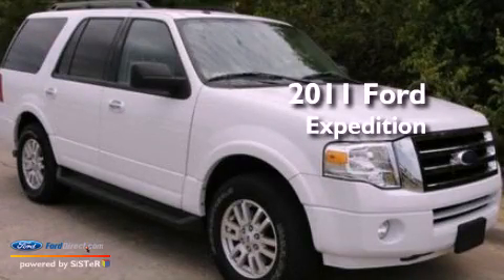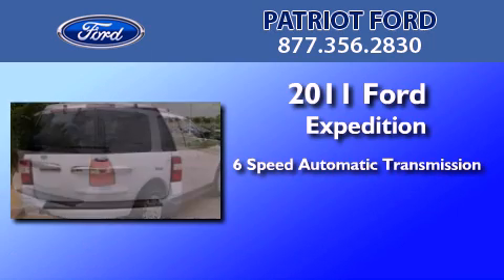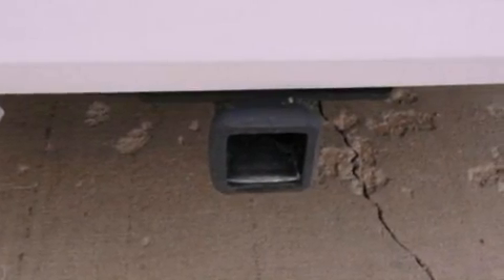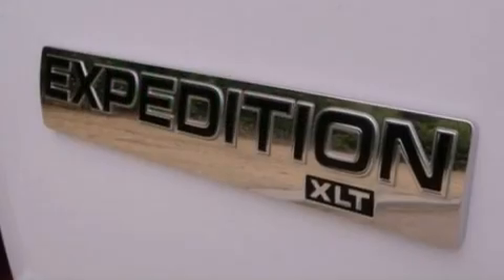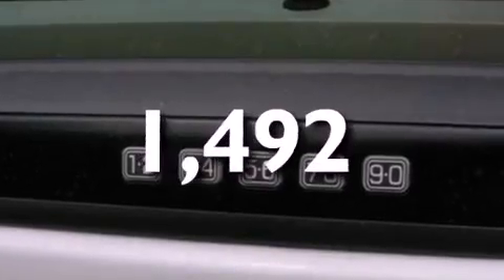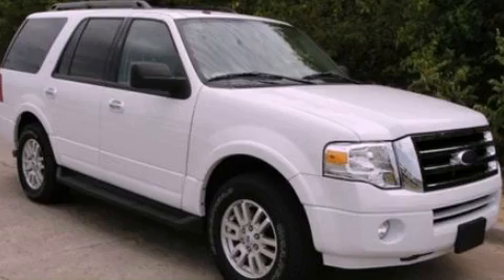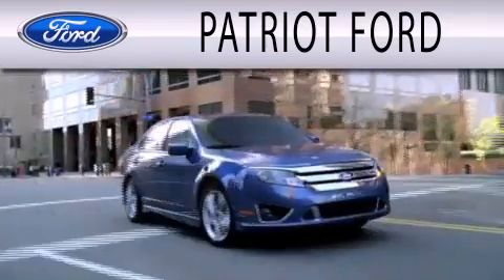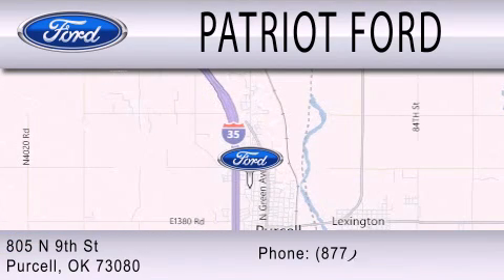2011 FORD EXPEDITION Purcell OK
Year : 2011
 Make : FORD
 Model : EXPEDITION
 Engine : 5.4L V8
 Trans . : AUTO 6SPD
 Exterior : OXFORD WHITE
 Miles : 1,492
 Interior : STONE
 Stock : BEF00188